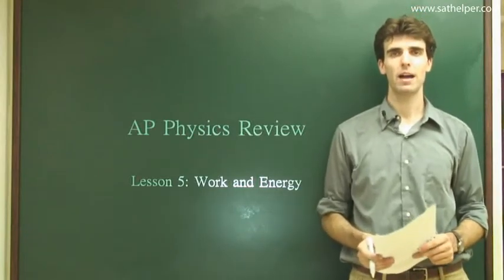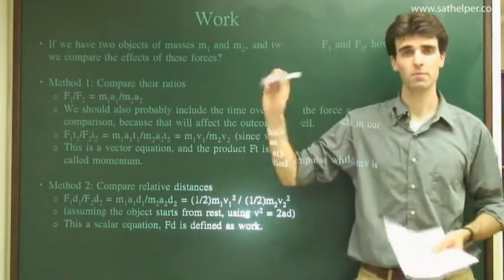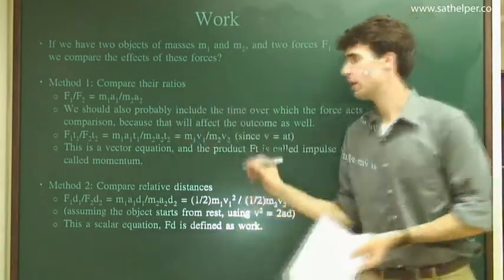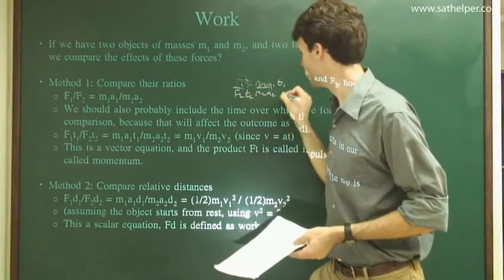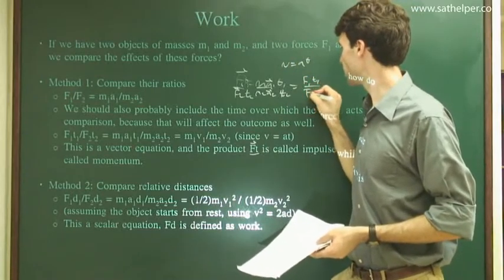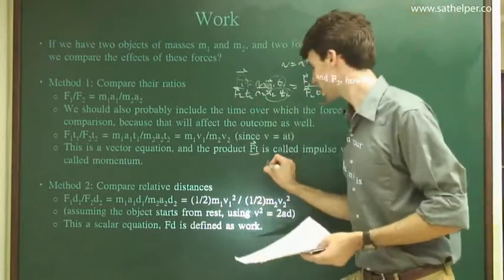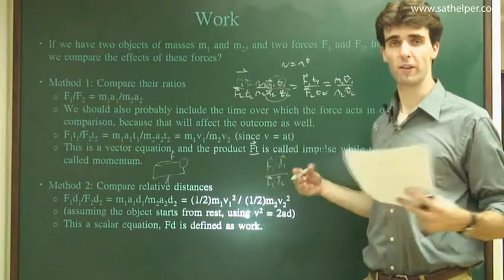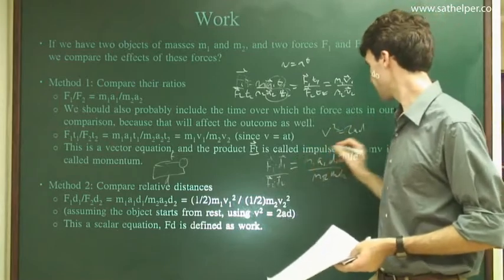[AP - Physics ] Lecture 5: Work and Energy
Work is the means by which energy is transferred, and energy is the ability to do work. Work is calculated by the formula W = Fd as long as the force is in the direction of motion.